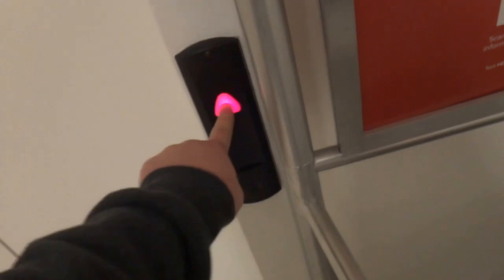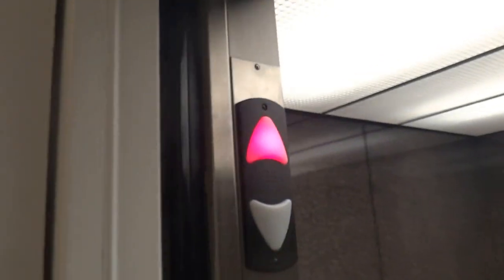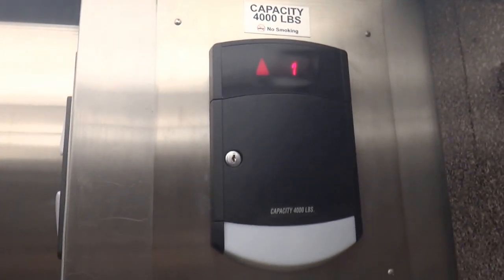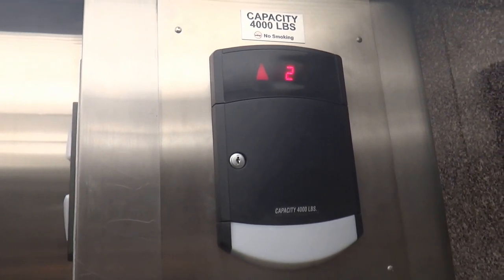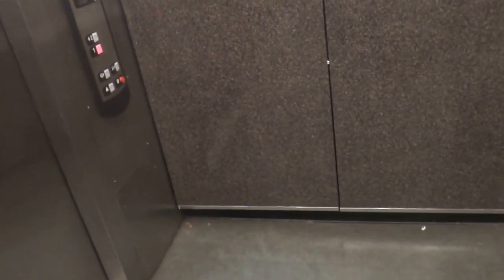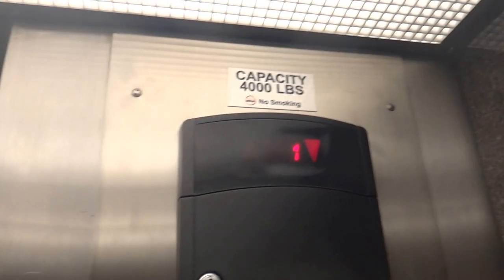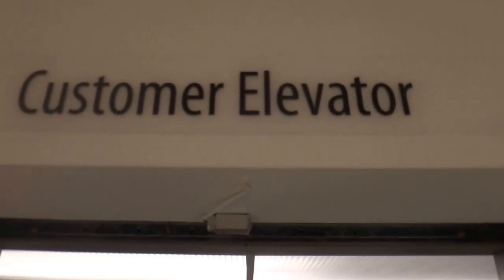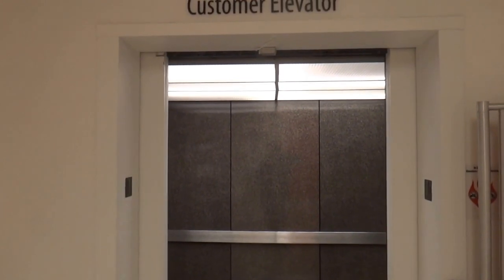Otis Hydraulic Elevator at Macy*s in Montgomery Mall - North Wales, PA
Schindler did their "magic" on this. I believe the fixtures were Lexan before this. This elevator is mostly original, the only thing is  the fixtures, and possibly the controller (It acts like a Schindler, NOT like a 70's Otis. This store opened as Bambergers, then along with the rest of them, changed to Macy*s in 1986.

Tech Specs:
Capacity-4000 lbs
Number of Cars in Bank-1
Fixtures-Buttons-Schindler HT
Fixtures-Floor Indicator-Schindler HT Interior
Fixtures-Lanterns-Schindler HT on Doorframe
Travel Distance-2 Stories
Door Type-Large Center Opening
Door Safety-Sensors
Interlock-Otis
Installed-1977
Modernized-sometime within the last 14 years